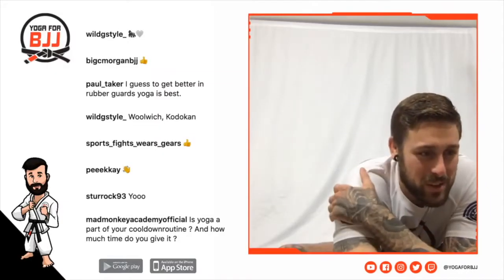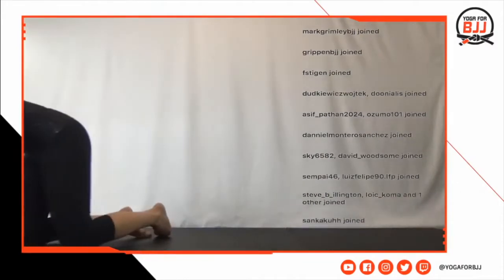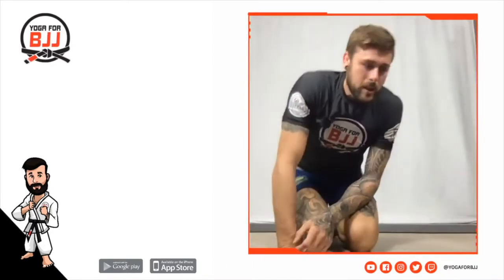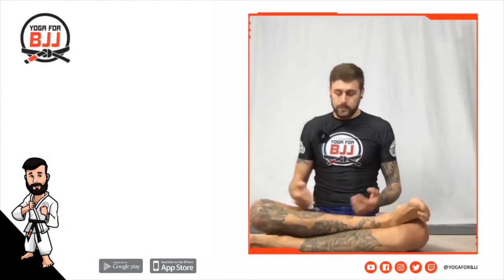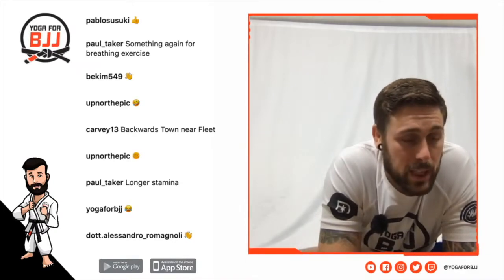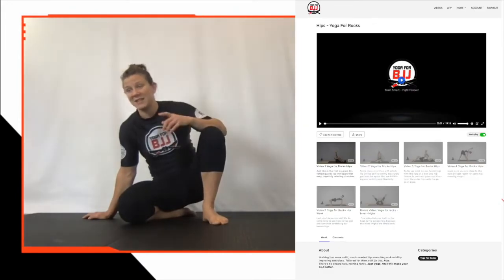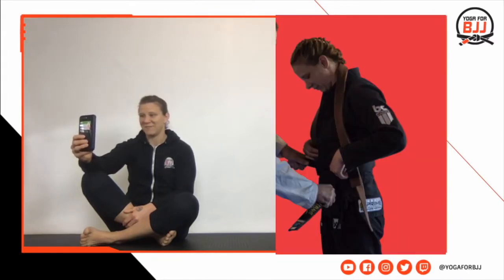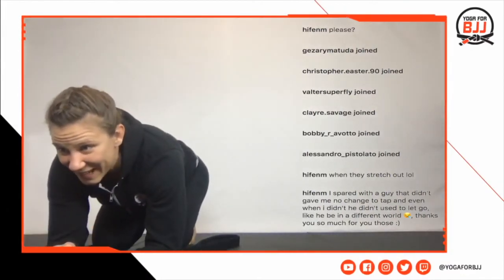Yoga for BJJ Members Update November 2020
🤙 This is a highlight from our live Q & A's on social media in November. Sebastian and Stine have been busy with exciting new things so Sarah and Adam have been busy online. Watch as we engage and talk to all of our followers online.

Yoga for BJJ is designed to help people improve themselves on and off the mats. Using yoga specific stretches and flows that are relevant to jiu jitsu to help you increase your flexibility, rate of motion, balance and injury prevention.
Whether you are grappling once or twice a week or a full time athlete we like to make sure we have videos for everyone so if you need the complete startup program or our "yoga for rocks" program or even our yoga for 40+ series we have it waiting for you.

We offer a library of videos organized into programs. They include tutorials and they cover all of those areas that grapplers need to work on the most. Stiffness in the lower back, hips, hamstring, shoulders, neck, legs... can all be a thing of the past.

We don't offer magical results, but feedback from 1000+ members and our experience makes us confident that you can extend your career on the mats with consistent yoga practice.

Try one of the free classes on our channel then head over and sign up to unlock video programs specific to your needs and start improving yourself today.